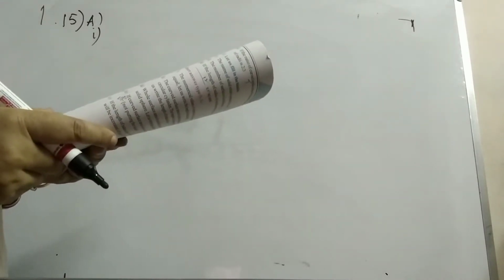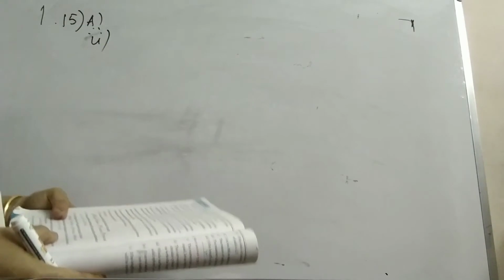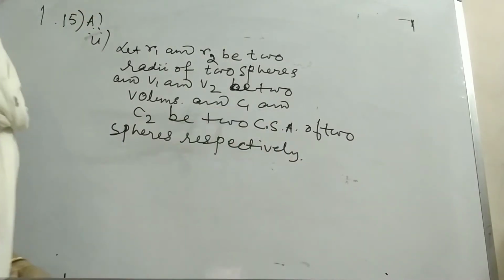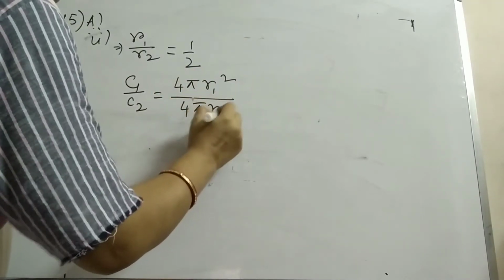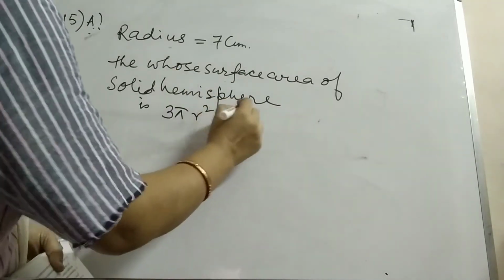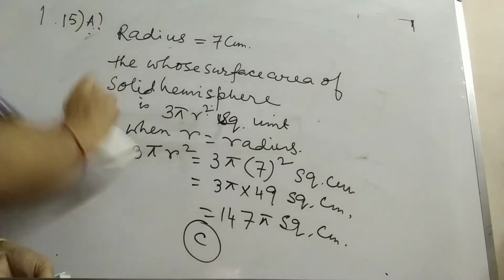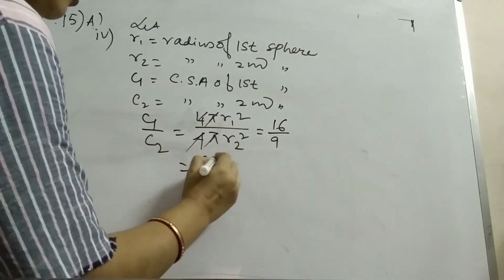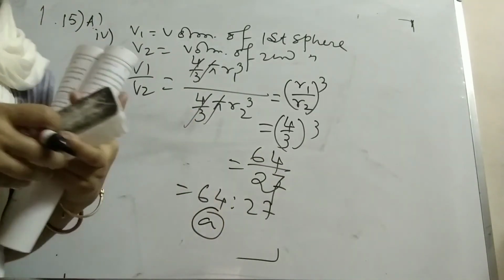Class 10 Mathematics (Sphere) Part 4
Kuheli Ma'am